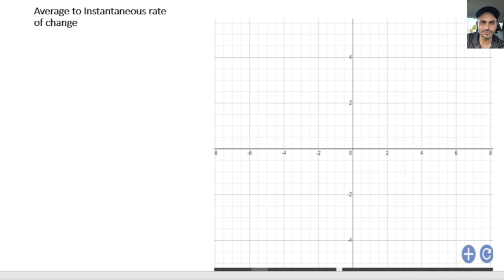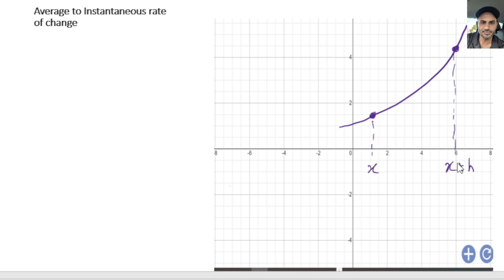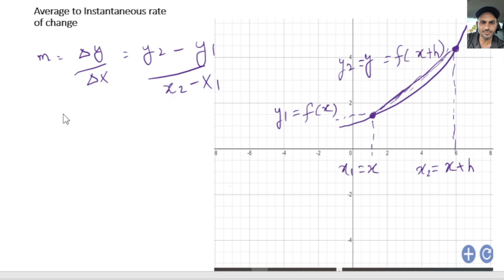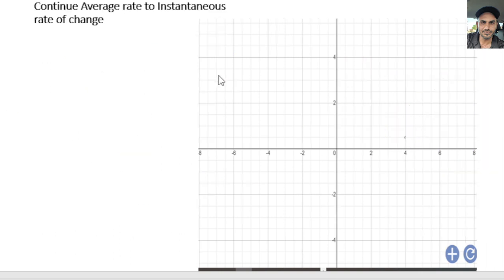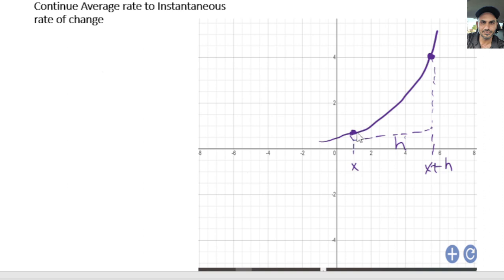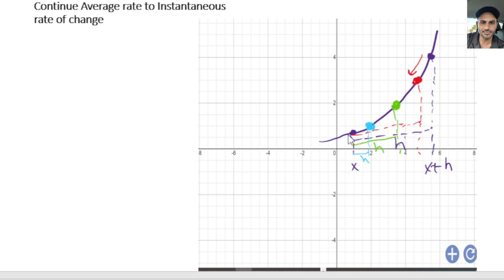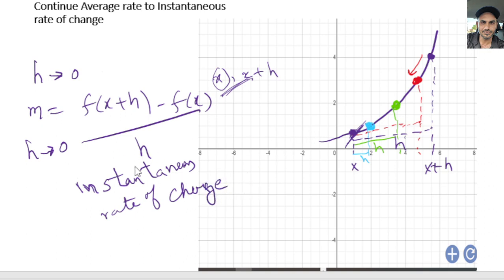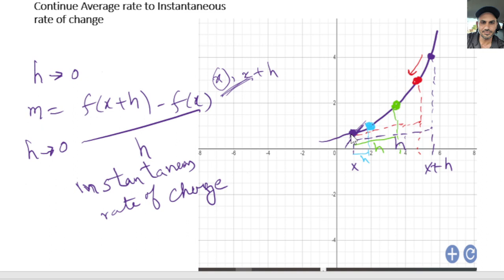Instantaneous rate of change, derivatives part 2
This video goes over how the concept of instantaneous rate of change is derived from average rate of change over an interval.